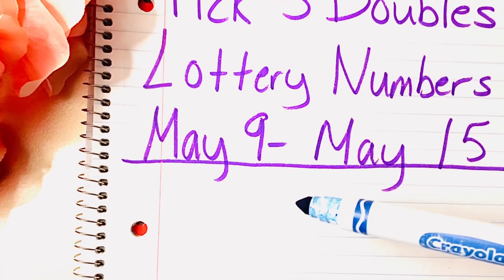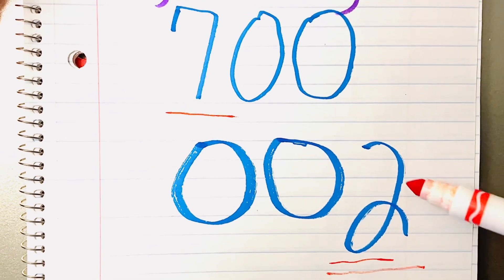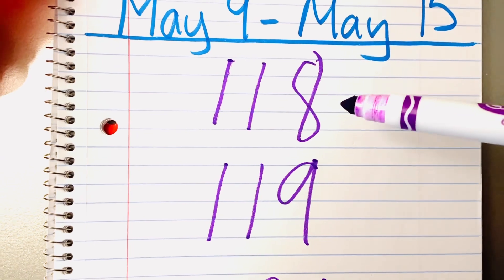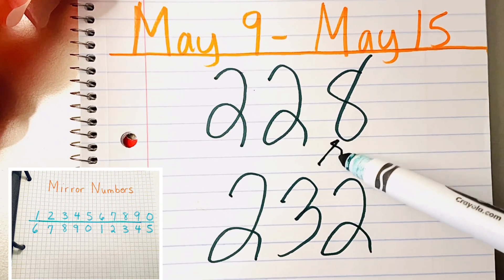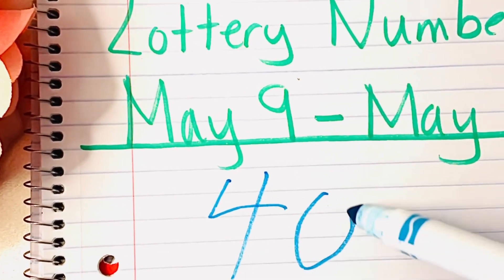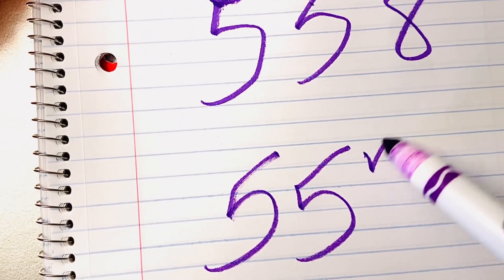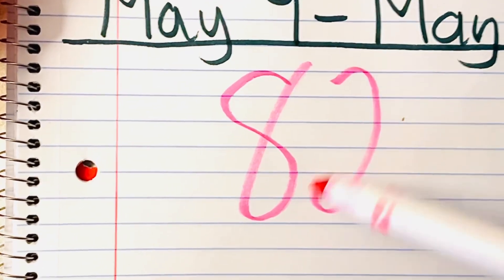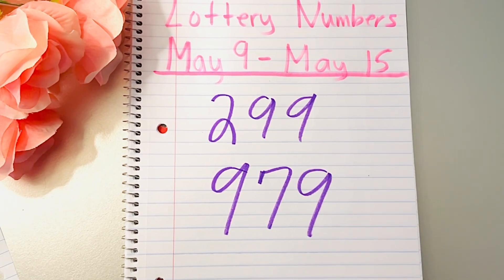Lottery Players: Pay Close Attention~Weekly Pick 3 Doubles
Chocolate Gift Basket

Crocs Unisex-Adult Classic Clog